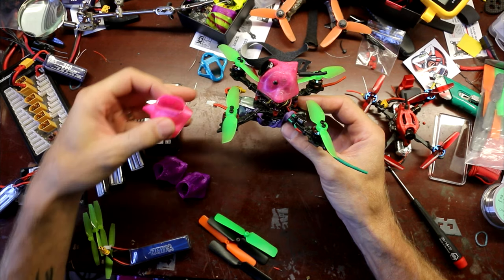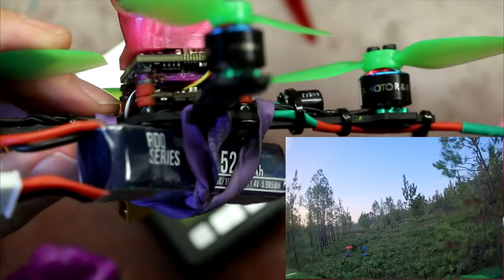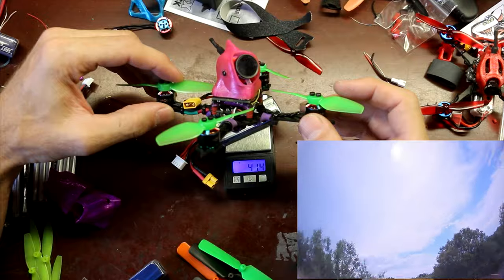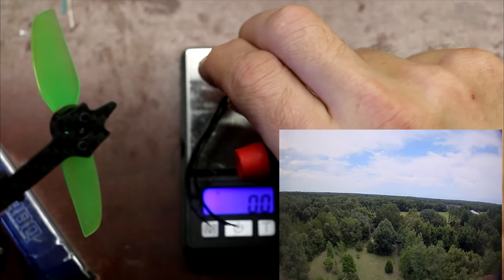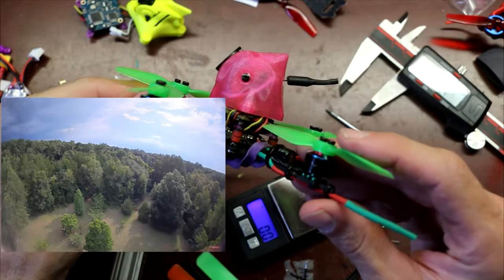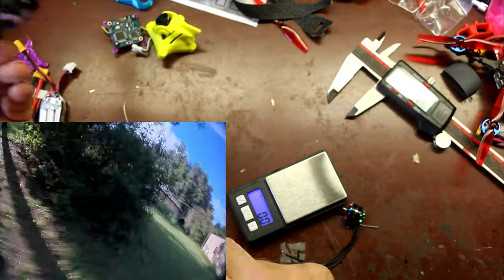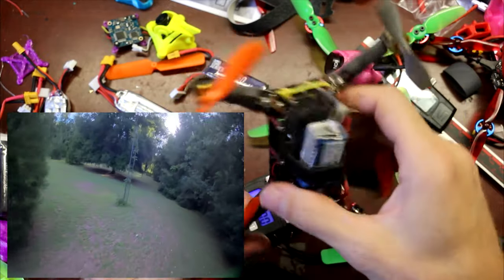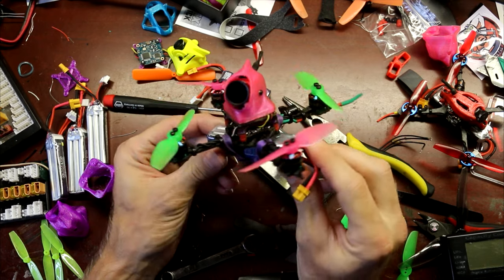HD chopstick How to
Long video I know. I just talk about how it goes together, not a build video.  Flight footage is throughout the video however a fullsize and full length flight is at the end 13:42 .  I do not really recommend these motors, but i'll put a link to them anyway.  They were $72 for 8 motors when i bought them from banggood, which was a sweet deal at the time.  The shafts do seem to bend easily running these beefy hq 3x3 biblades, but i blame the rigid props more than the motors.  Also the shafts have slid down somehow and i had to tap them back in place so there's that.

motors - lol, banggood doesn't sell them anymore, they are discontinued.